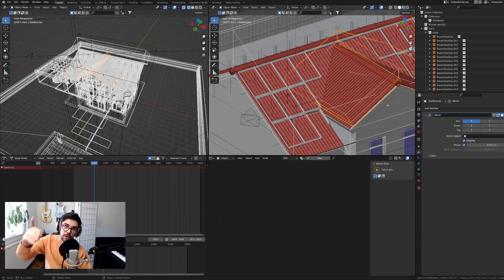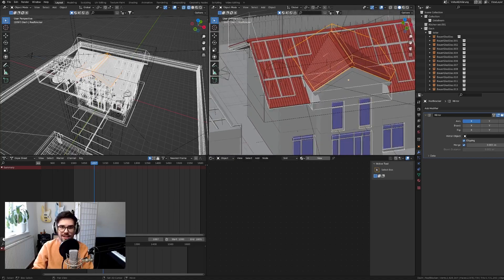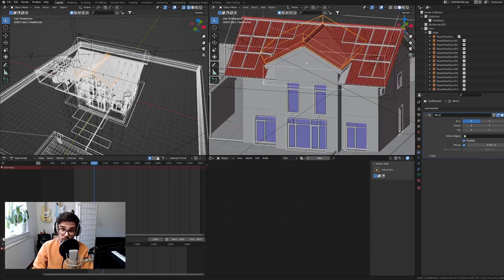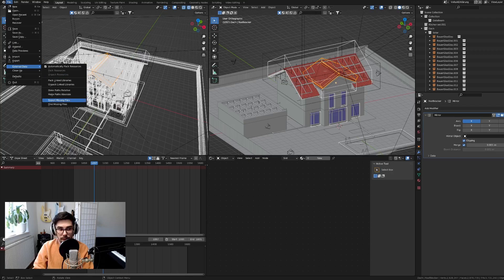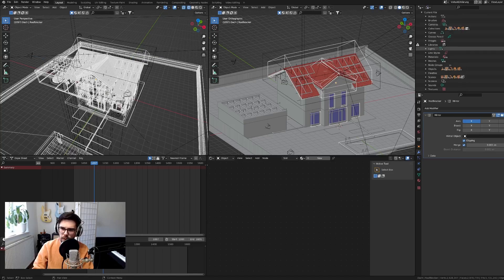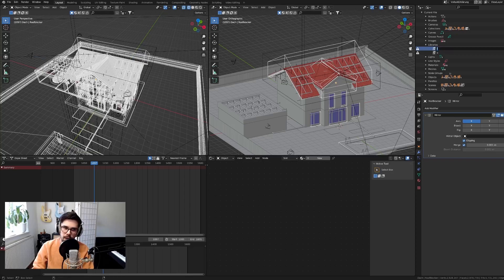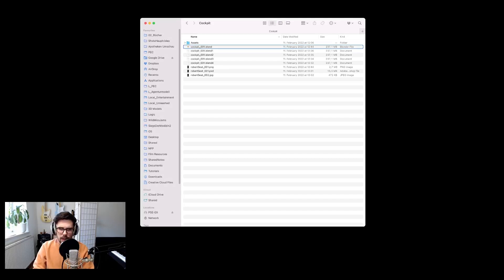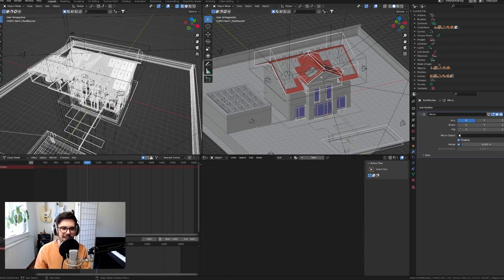Blender Quick Tip: Broken Collection Links